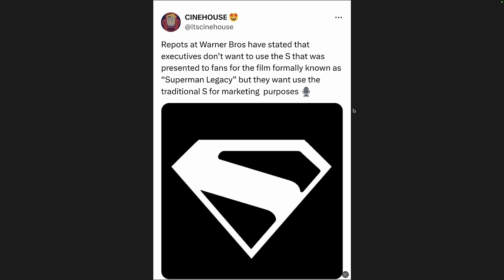FIRST photos from the set of Superman!! - A GOOD look at the ENGINEER!!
Everything about Superman looks like a fail right now.